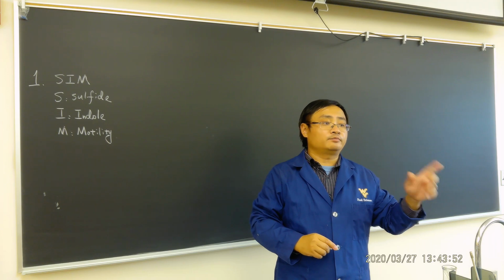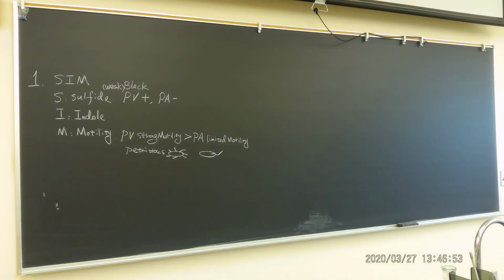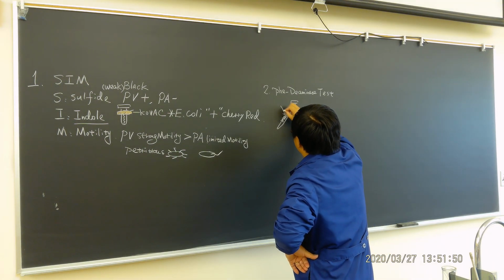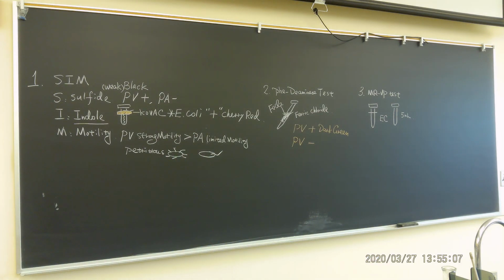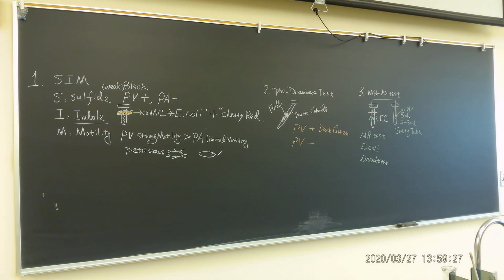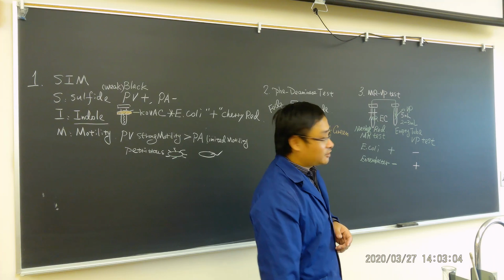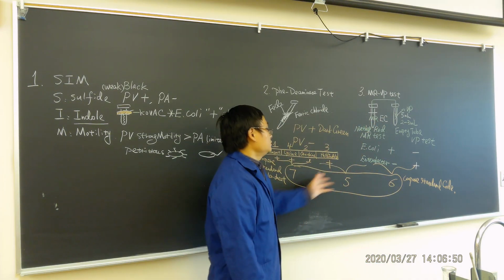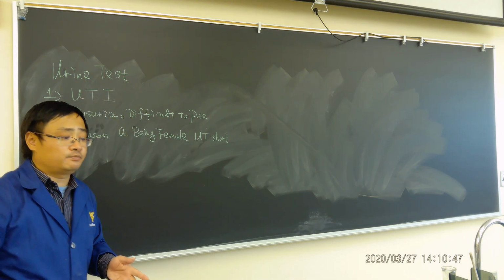Lab 13 UTI class room teaching 1 11052020